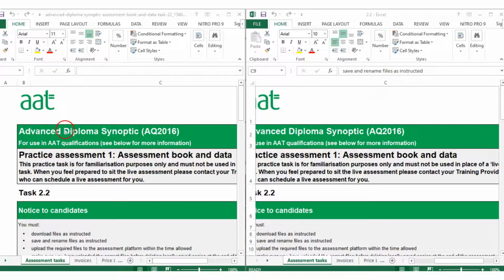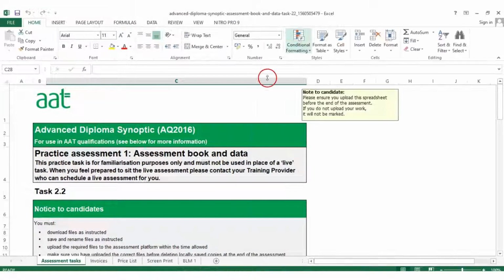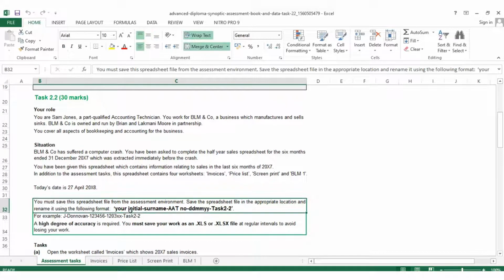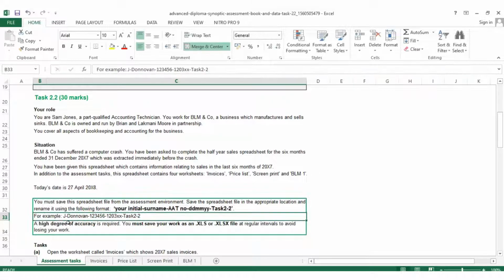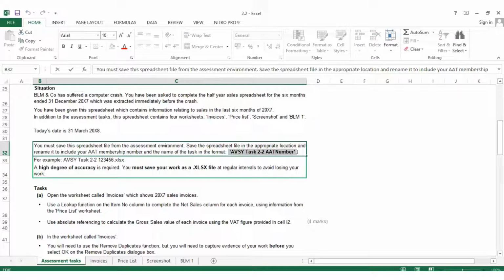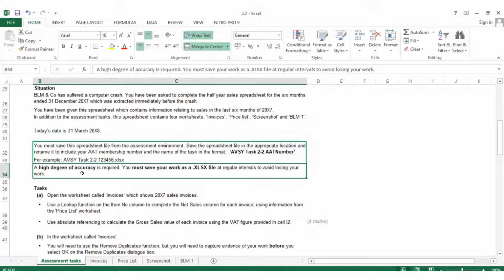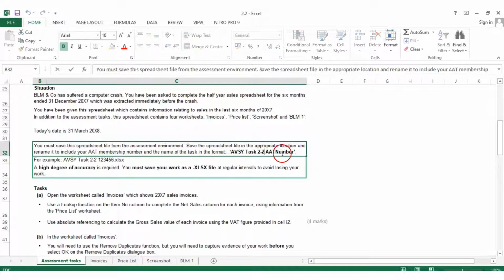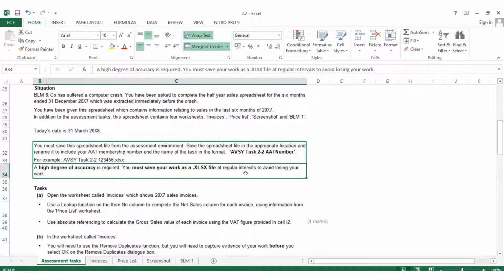AAT Level 3 Synoptic important change in saving your excel file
This is a small but very important change in your AVSY AAT Level 3 Synoptic assessment . When saving & uploading the file, please follow the new format.